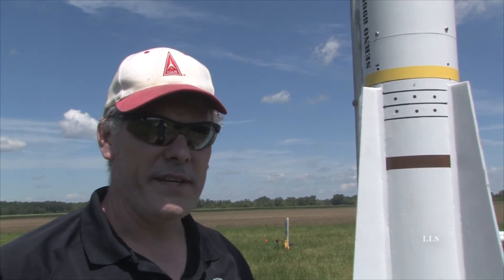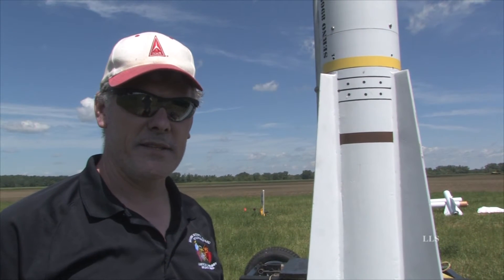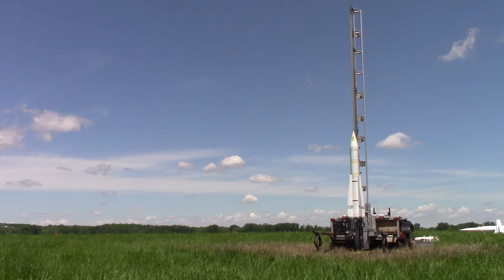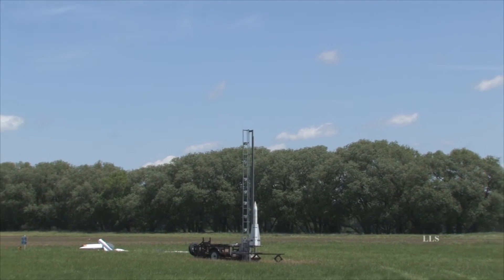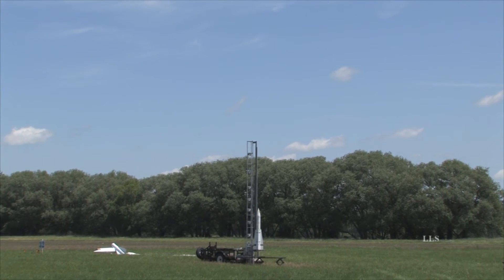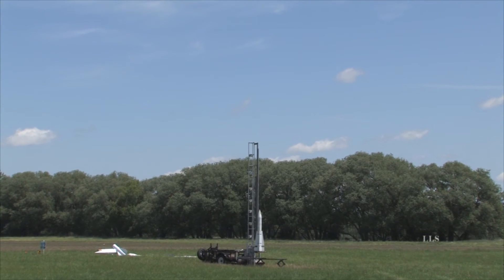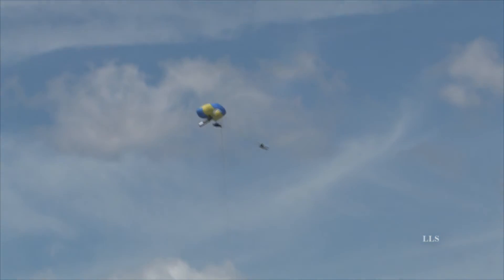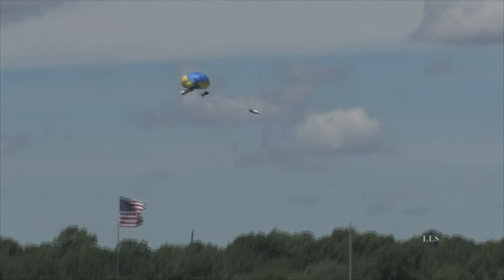ROCKETS Magazine Tim Bookwalter AIM 54 Phoenix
Tim's Phoenix at NYPOWER 20 launch